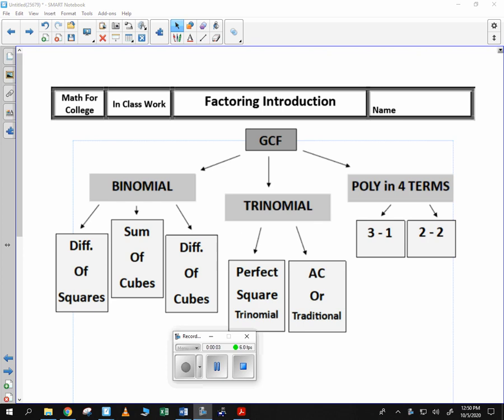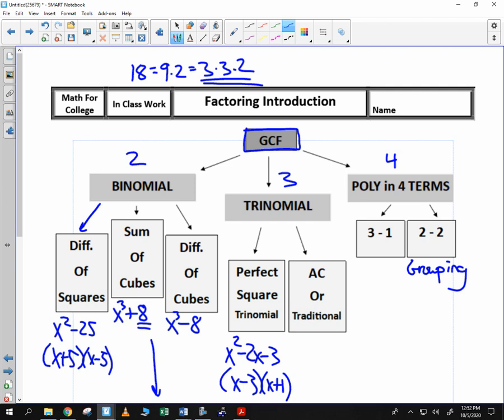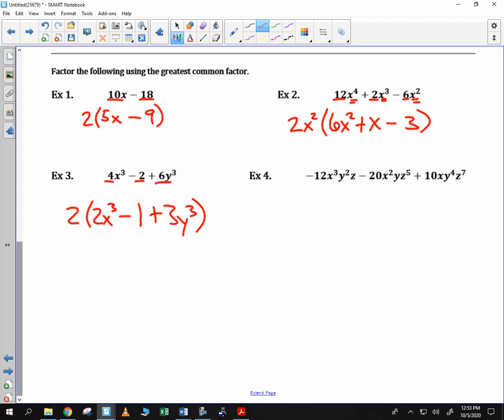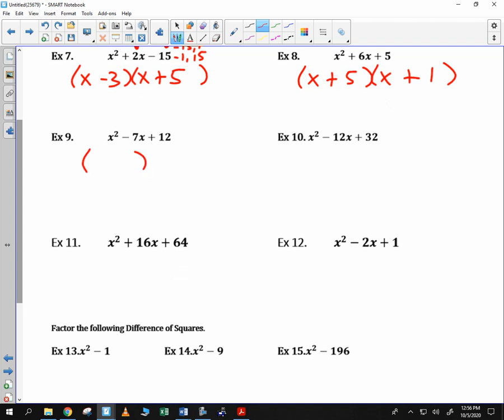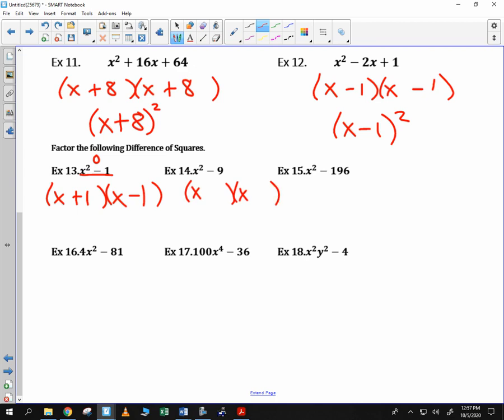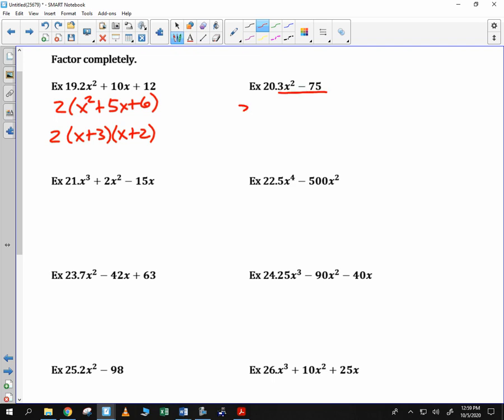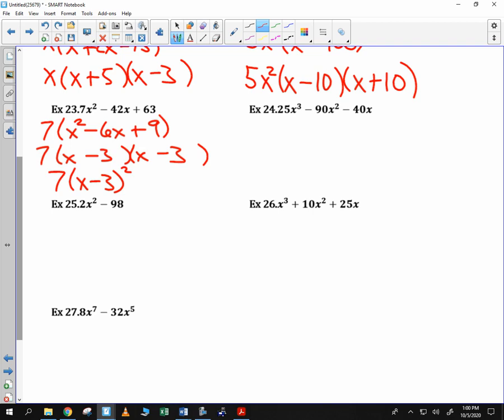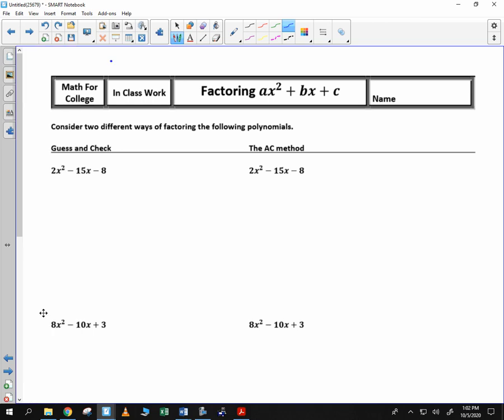Math for College Unit 3 Notes Introduction to Factoring 2020